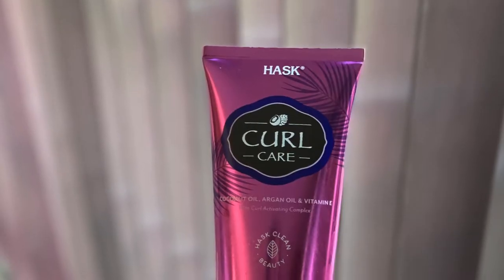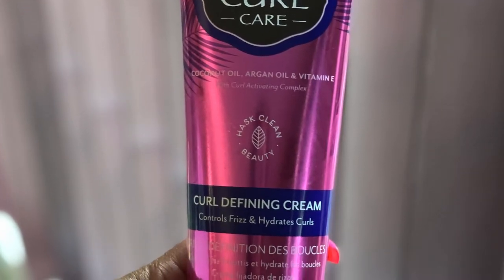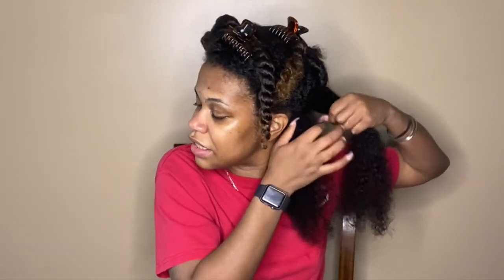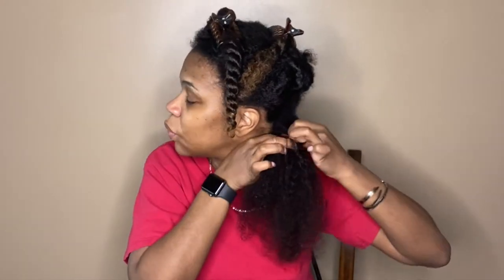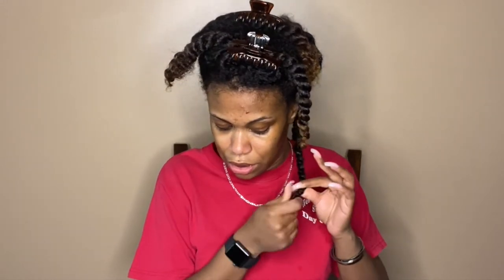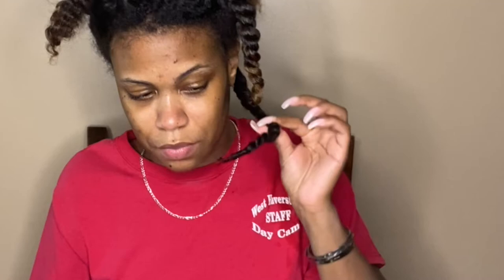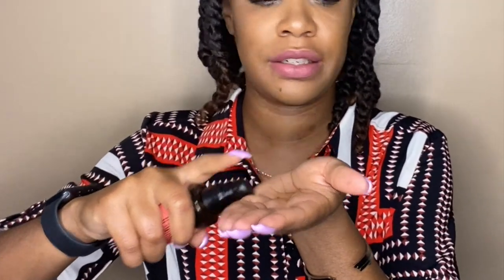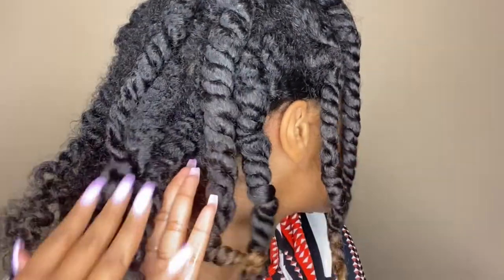April 2021 curlBOX Review Pt 2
Hey Curlfriends!

IT'S CURLBOX TIME!!! The April 2021 curlBOX features products from Hask Curl Care!!!